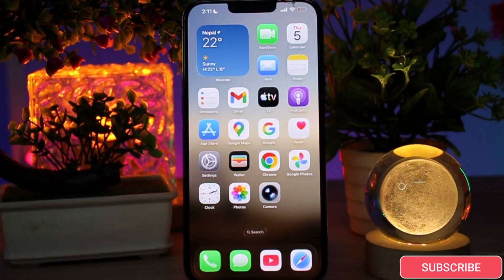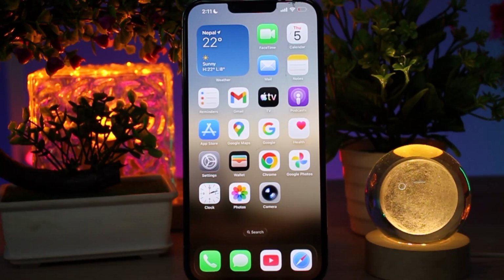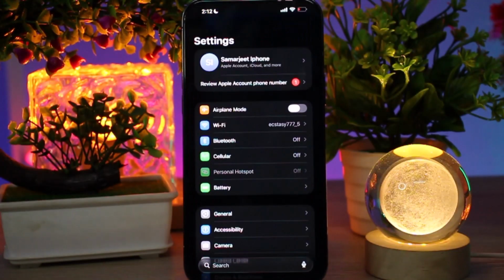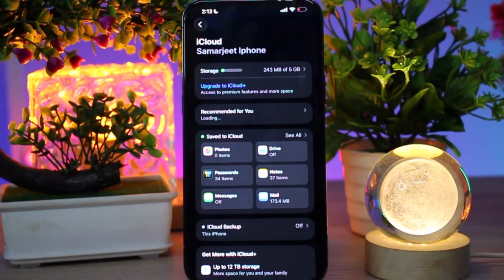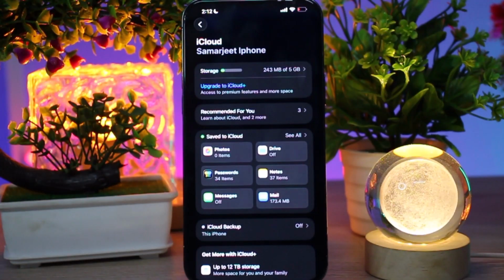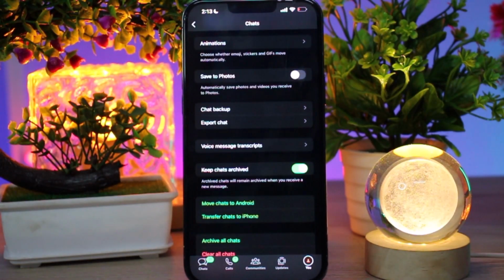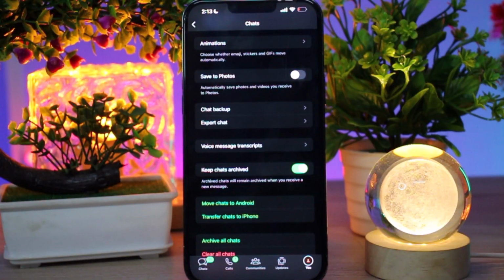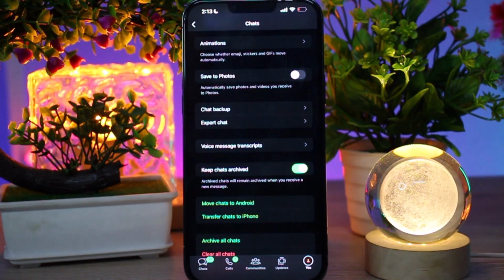How To Bring Back WhatsApp Chat History on iPhone / Restore WhatsApp Backup on iPhone